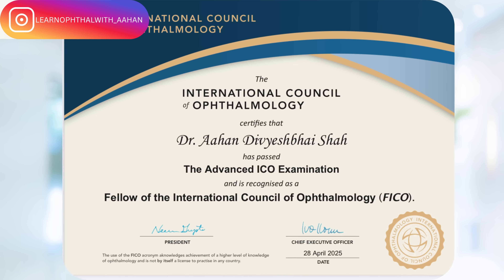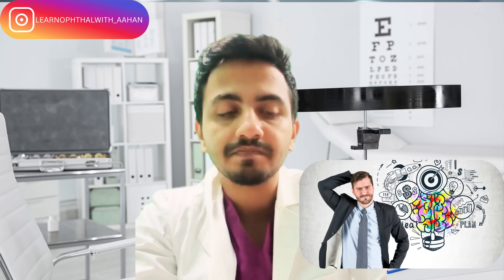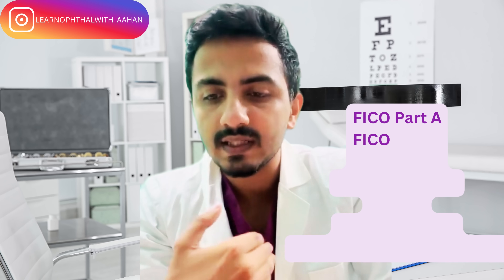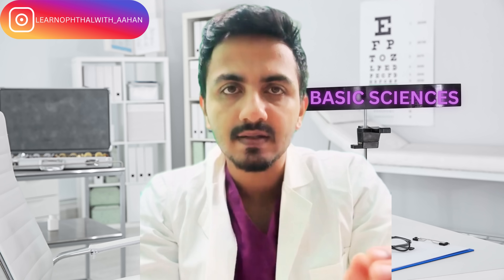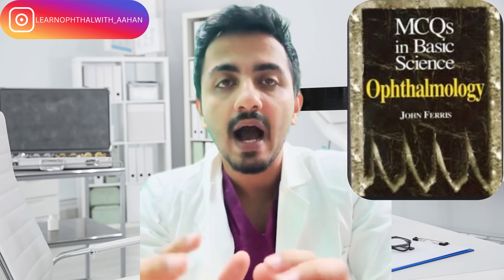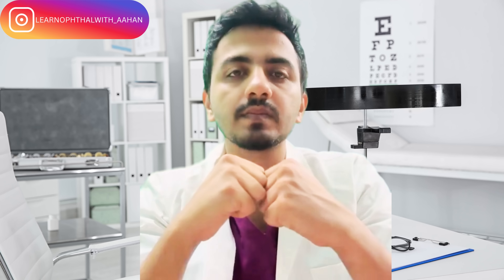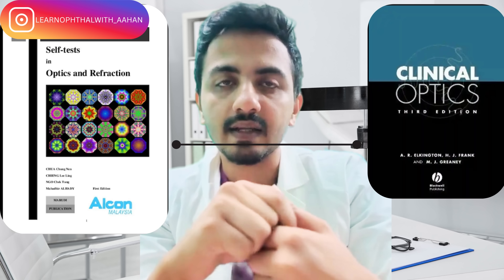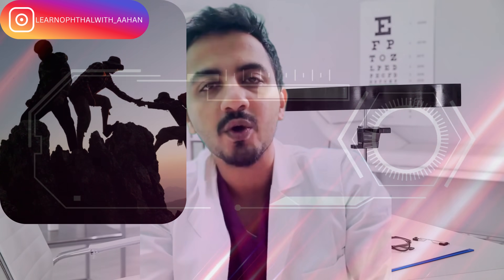Step 1 Prep: FICO & FRCO Strategy and Resource Giveaway (free)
This video shares a targeted approach to prepare for the FICO and FRCO Step 1 exams — ideal for residents and postgraduates in ophthalmology.

📌 Download free resources here →

Refraction-

🎓 For mentoring inquiries, contact via DM or email.